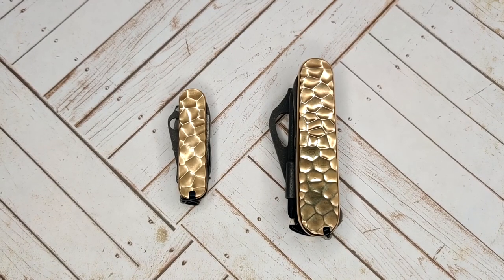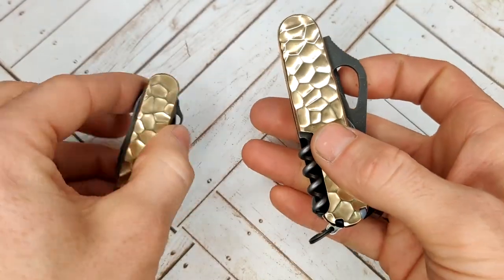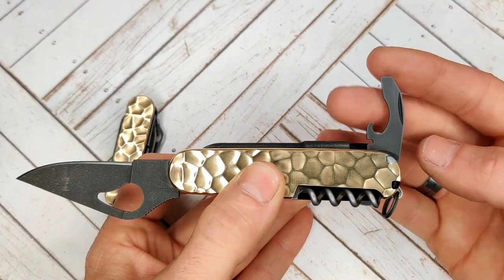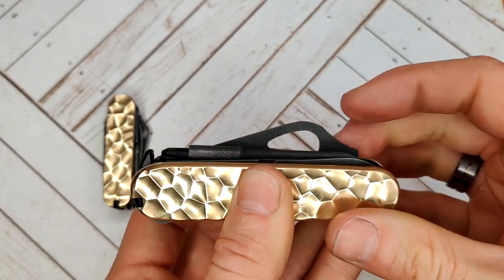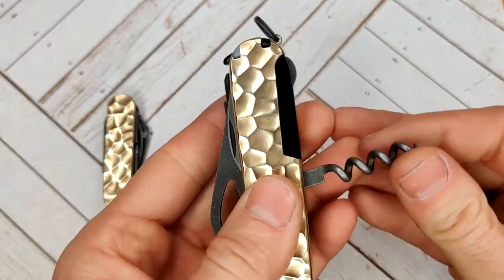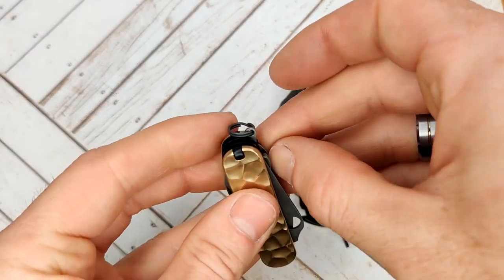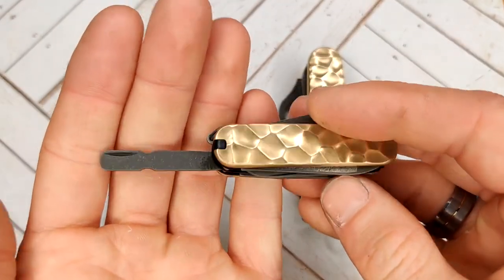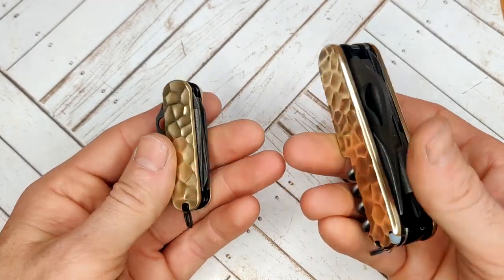Matching set of Spydernoxes with brass scales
Here we have a Spydernox Cyber Compact and a matching Spydernox Minichamp.  The scales are brass with a rock pattern.  The tools were all acid etched and brass washed and the liners are black G10.  The Spydernox Minichamp has an added Spyderco Honeybee blade, a saw mod, and a chisel mod. The Spydernox Cyber Compact has a Spyderco Byrd Robin 2 blade.

Here's a list of parts and tools that you can find on Amazon.
Victorinox Minichamp
Victorinox Cybertool
Victorinox Compact
Spyderco Byrd Robin 2
Spyderco Honeybee
G10 liners
Brass Rods for reassembly 91 mm
Brass Rods for reassembly 58 mm
Ferric Chloride (for acid etching)